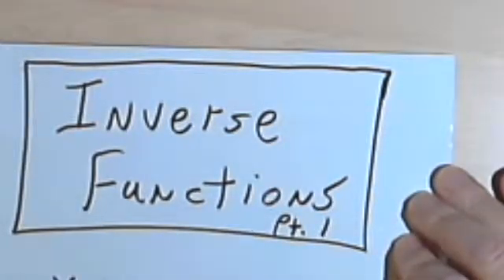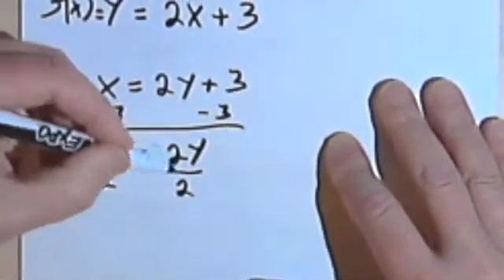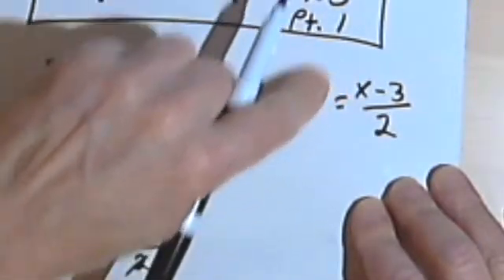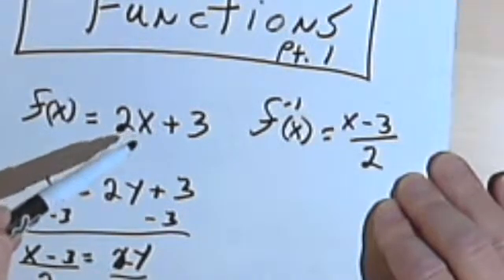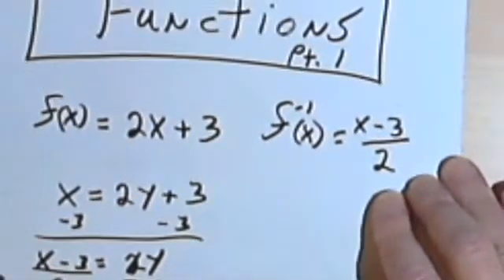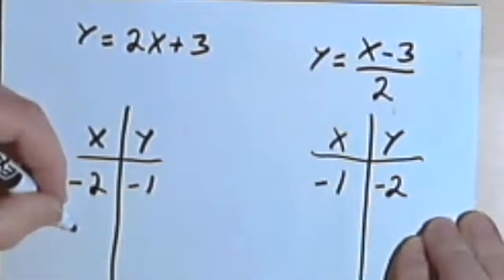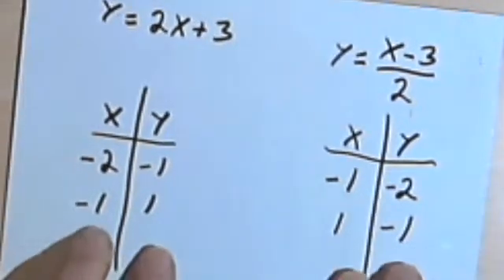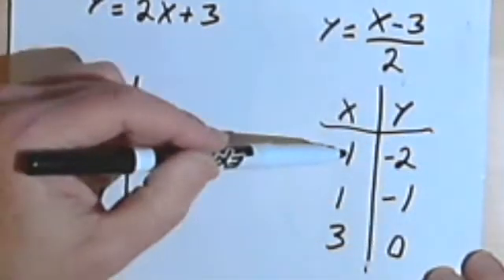Inverse Functions, part 1 070-38a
An introduction to inverse functions, swapping x- and y-values in the original equation. This video is provided by the Learning Assistance Center of Howard Community College. For more math videos and exercises, go